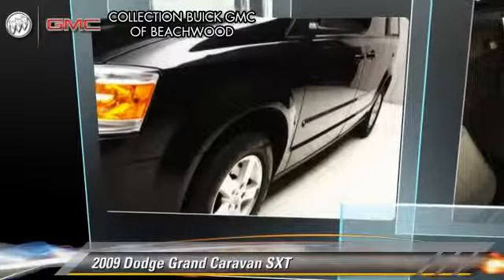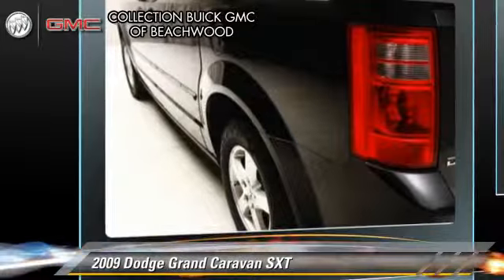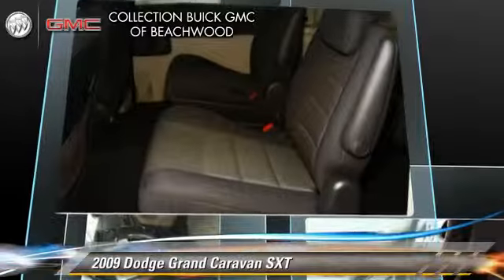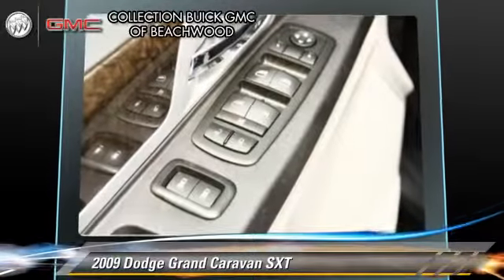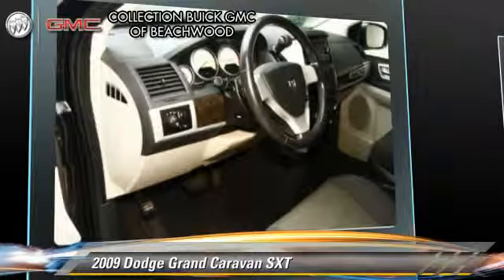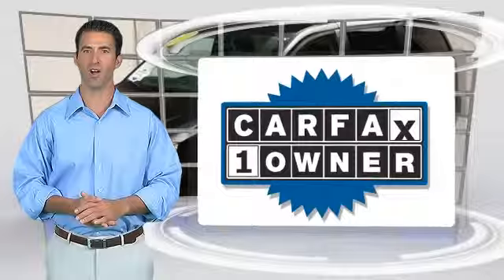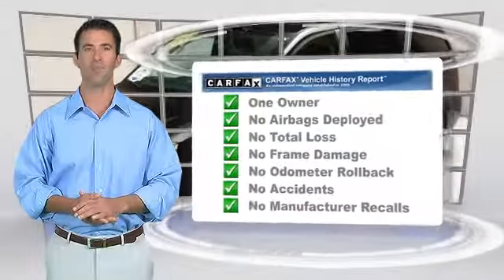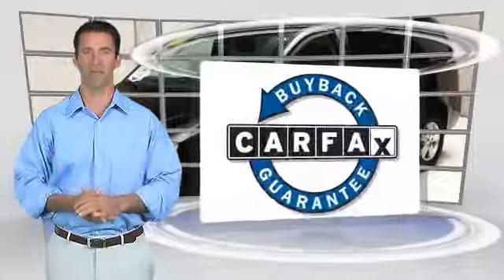2009 Dodge Grand Caravan SXT - Beachwood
25975 Central Parkway Beachwood OH 44122

2009 Dodge Grand Caravan SXT

$13,794

Color: Brilliant Black Crystal Pearlcoat
Engine: 3.8L V6
Transmission: Automatic 6-Speed
Miles: 60418
VIN: 2D8HN54159R633330
Stock: G235020A

This vehicle features: 3.8 liter V6 engine, 4 Doors, 4-wheel ABS brakes, 8-way power adjustable drivers seat, AC power outlet - 1, Adjustable pedals - Power, Air conditioning, Audio controls on steering wheel, Clock - In-radio display, Compass, Cruise control, External temperature display, Front air conditioning zones - Dual, Front fog/driving lights, Front seat type - Bucket, Front-wheel drive, Fuel economy EPA highway (mpg): 23 and EPA city (mpg): 16, Head airbags - Curtain 1st  2nd and 3rd row, Intermittent window wipers, Multi-speed automatic Transmission, Passenger Airbag, Power heated mirrors, Power steering, Power windows with 2 one-touch, Privacy/tinted glass, Rear air conditioning - With separate controls, Rear defogger, Rear heat - With separate controls, Rear spoiler - Lip, Rear wiper, Reclining rear seats, Remote power door locks, Roof rack, Stability control, Tachometer, Third row seats, Tilt steering wheel, Traction control - ABS and driveline, Trip computer, Universal remote transmitter

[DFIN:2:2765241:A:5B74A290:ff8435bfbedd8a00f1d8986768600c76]